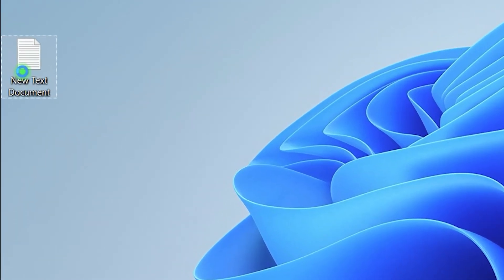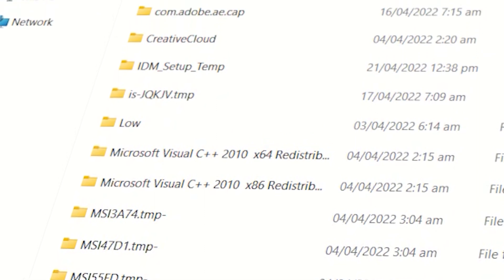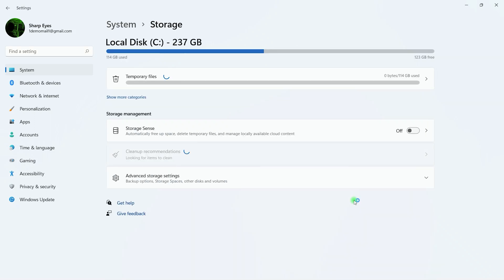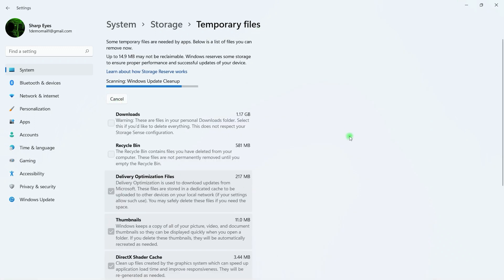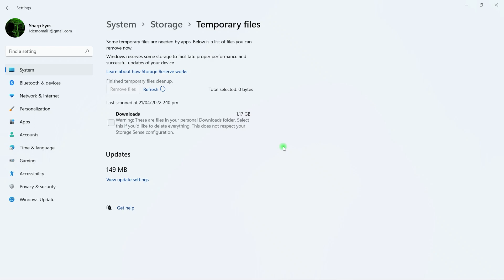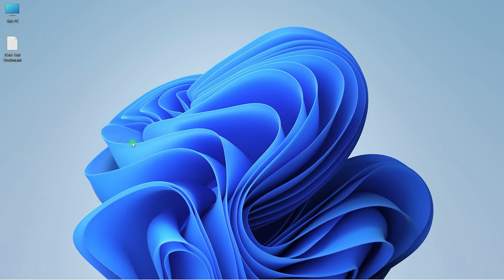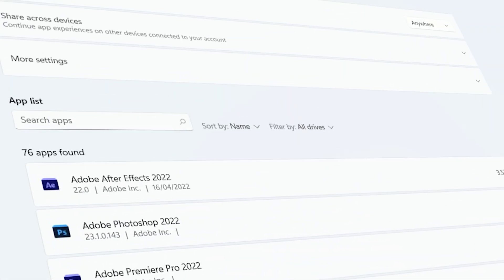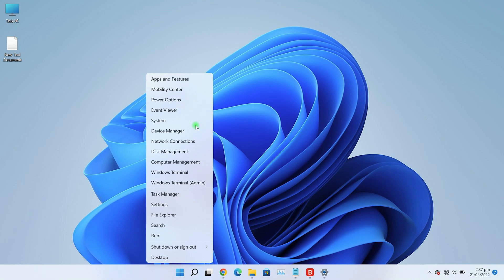Pc Running Slow ? Clear the Junk & Temporary Files to Speed up Low your Computer | Working Tips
If you're experiencing slowdowns on your computer, one of the first things you should do is try to clear out your junk files. These files can take up a lot of space and slow down your computer, There are a few different ways to do this, In this short video Guide I'm going to share some best tips t clear out the junk files from your pc to make it faster. Clearing the junky items for is quite easy watch this video till the end and learn how can we fix slow pc and make it speed up by just deleting the junk and temporary files.